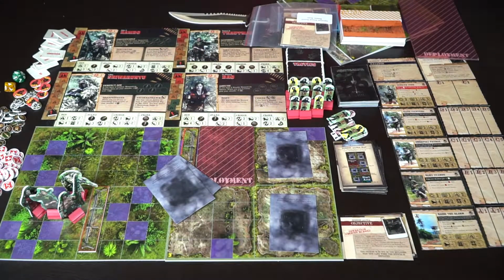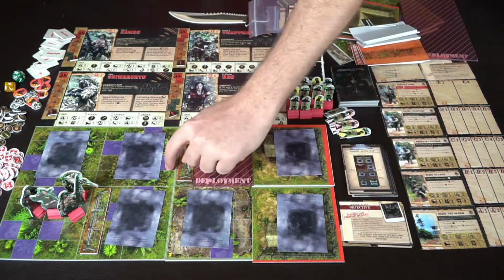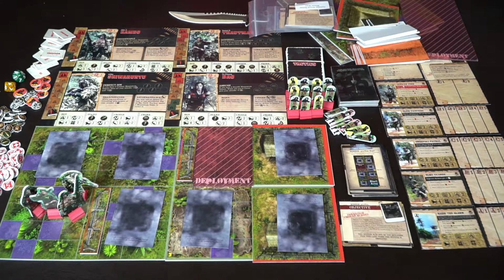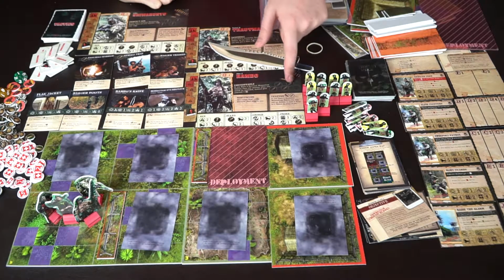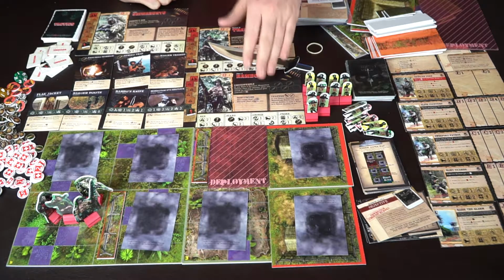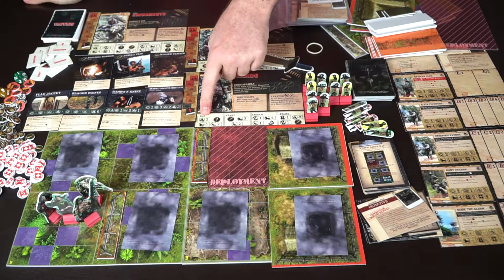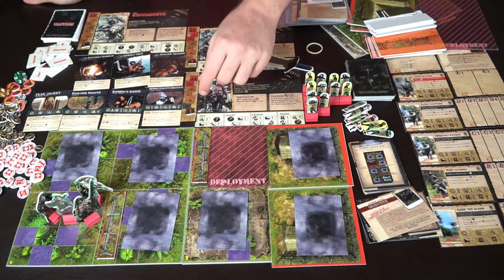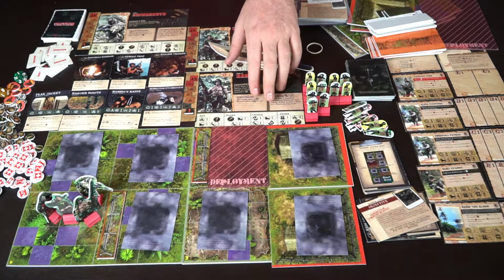Rambo: The Board Game - Kickstarter Review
Rambo Board Game Review by Unfiltered Gamer

This game is likely a review copy and was given to us by the creator. "